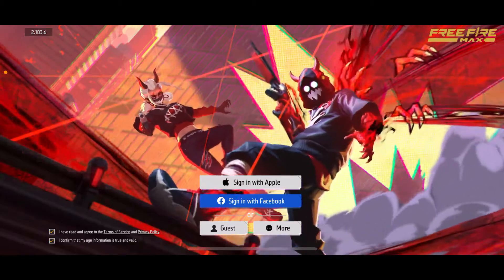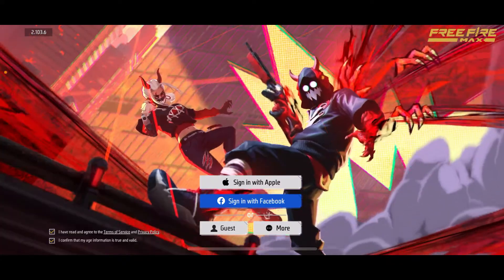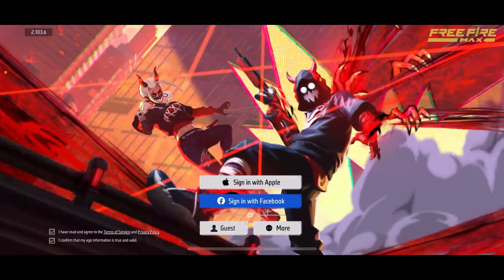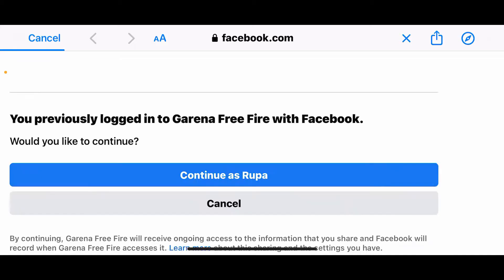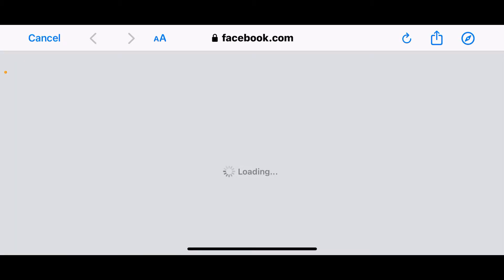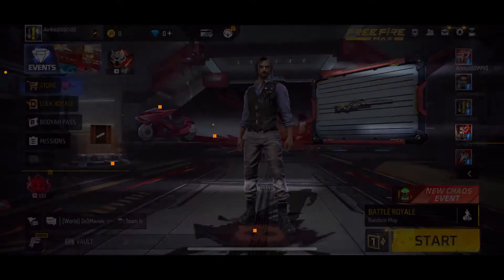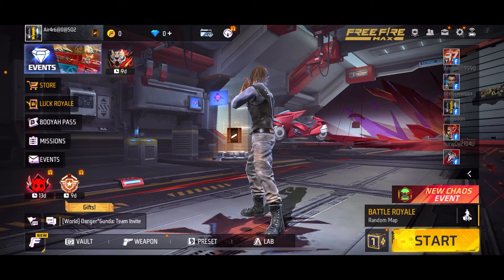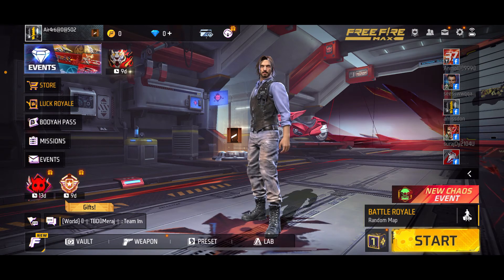How to Login FreeFire Max with Facebook 2024?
Immerse yourself in the intense battles of Free Fire Max by learning how to log in with your Facebook account!  In this comprehensive guide, we'll navigate the steps to link your Free Fire Max profile to Facebook, enabling seamless login and social connectivity on FreeFire Max. From accessing the login page to integrating your account effortlessly, we've got you covered FreeFire Max.